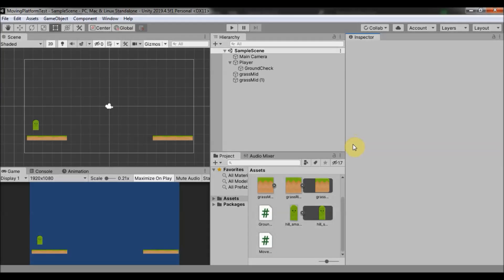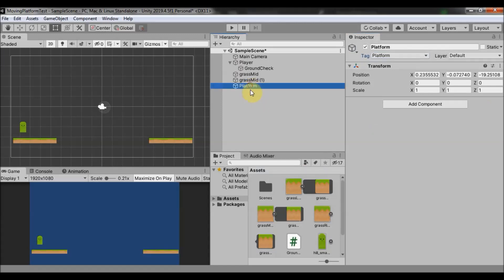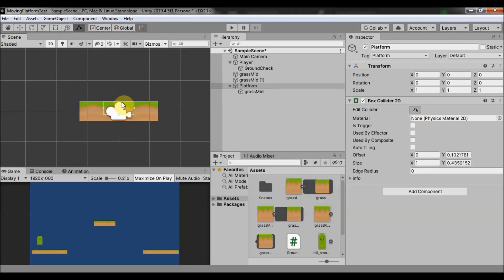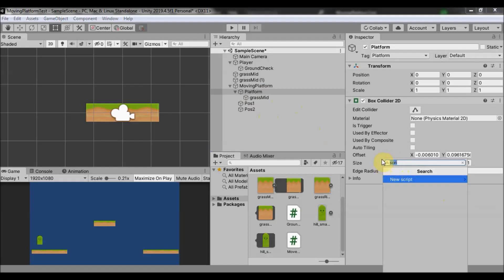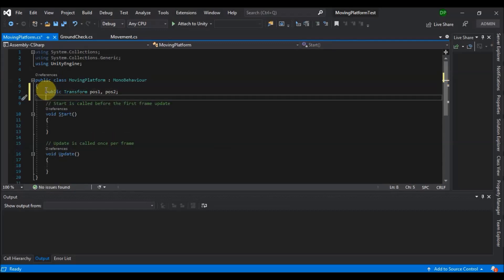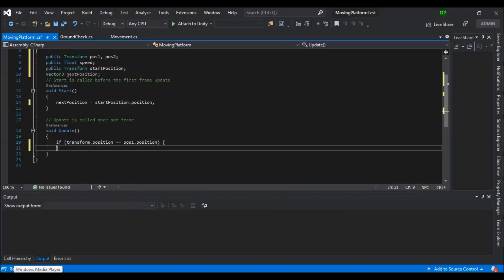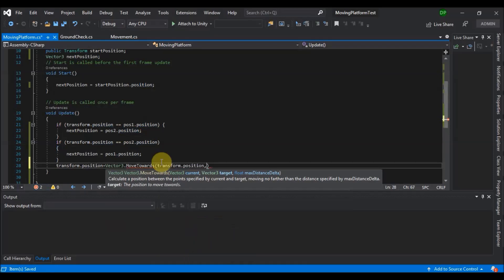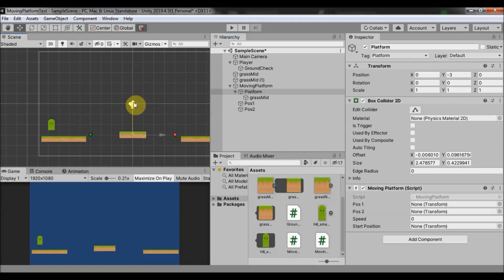How To Create 2D Moving Platform For 2D Platformer In Unity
This will teach you a simple way to create a moving platform in Unity engine.

There are some great explanations about moving platforms covered by other people so check them out as well

if you would like me to share and explain some coding that i have learned along the way!

Tell me what i am doing wrong or right, i would like any kind of feedback from you guys!

Love ya!